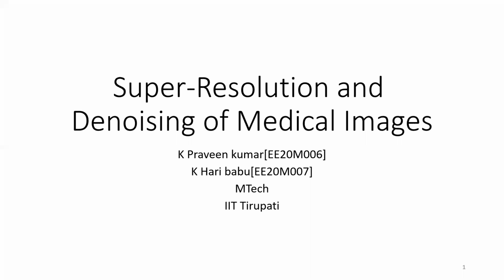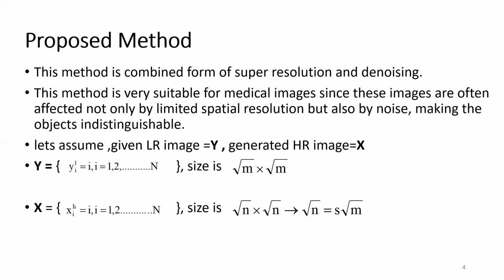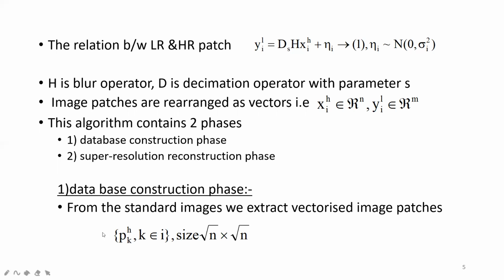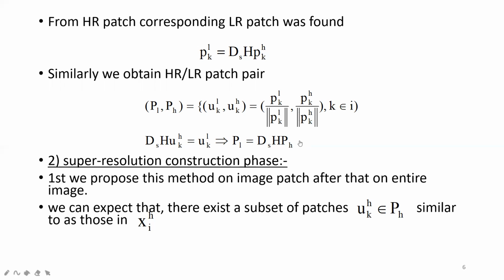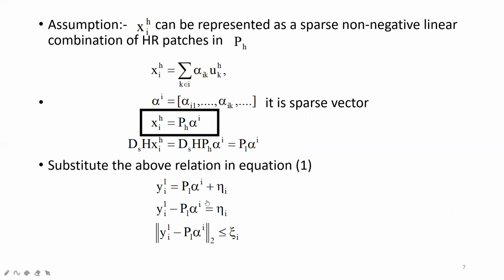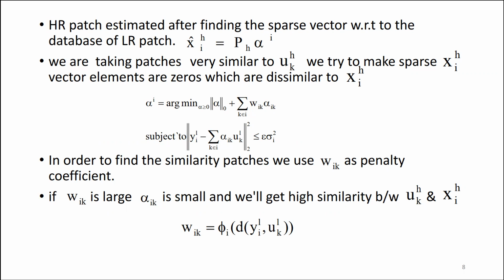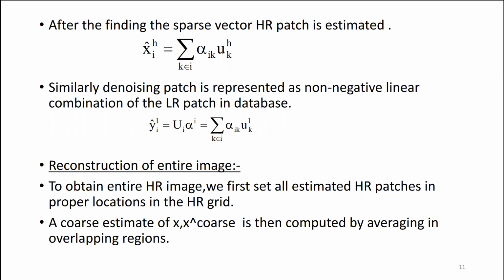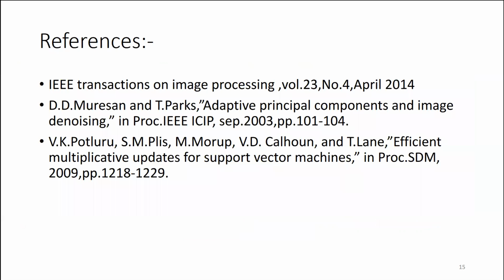SUPER RESOLUTION AND DENOISING OF MEDICAL IMAGES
It gives a main idea behind getting high resolution medical  images from low resolution medical images with the similar database set of medical images